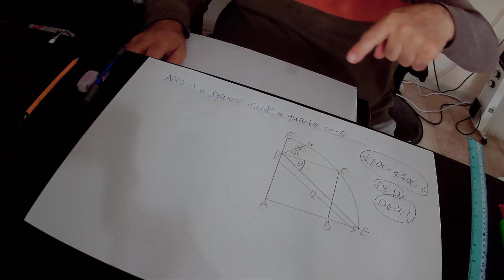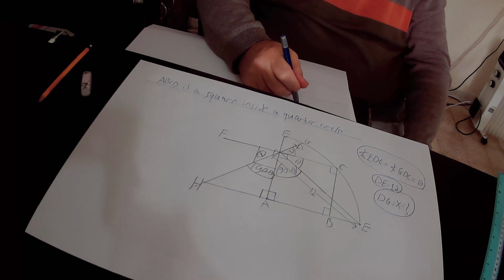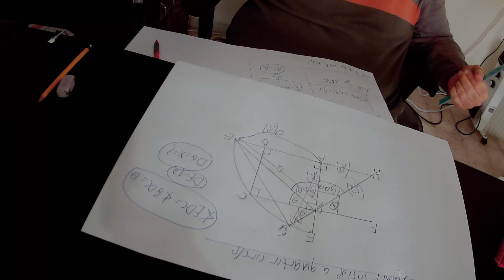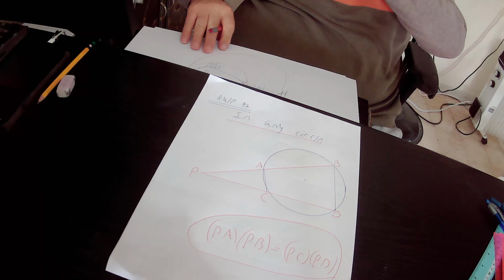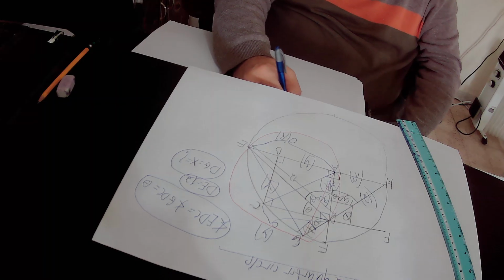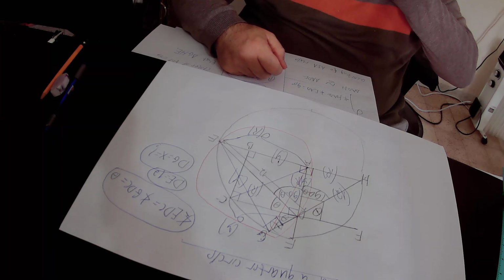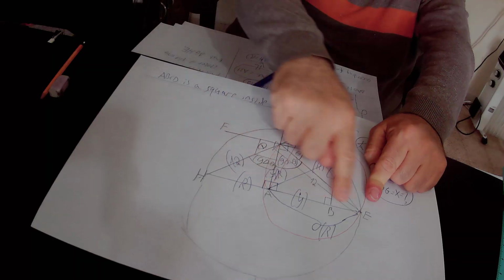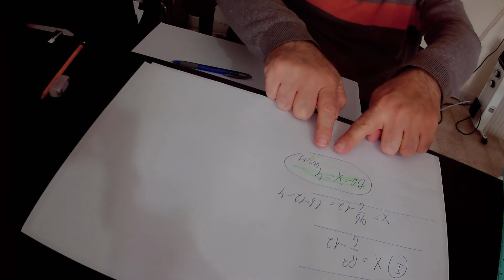Very Nice Math Olympiad Geometry Problem